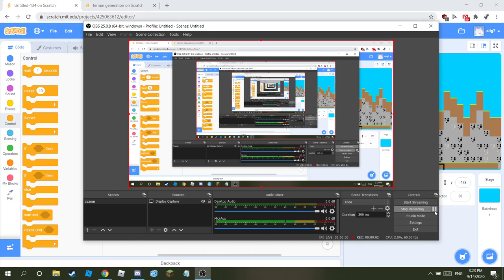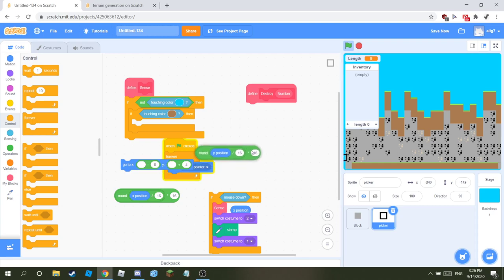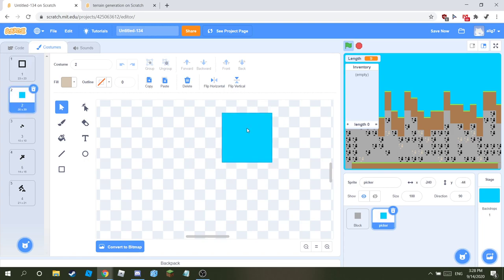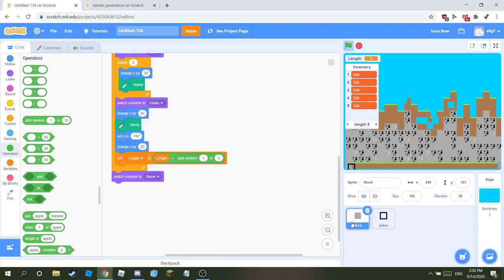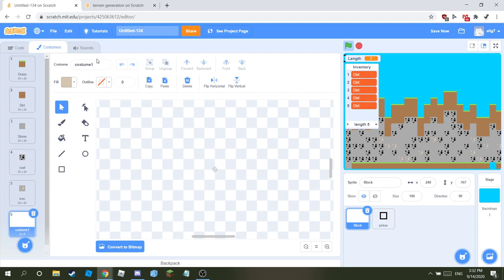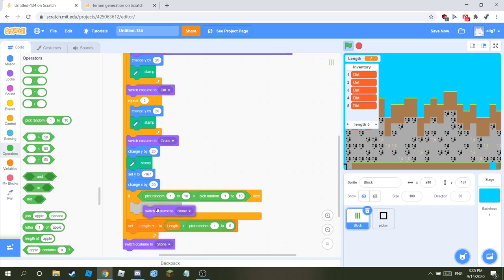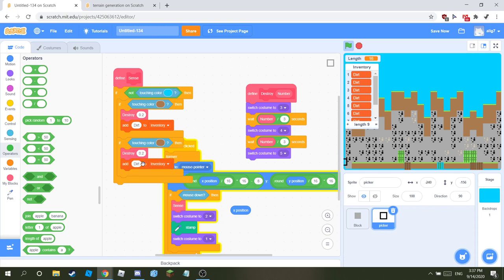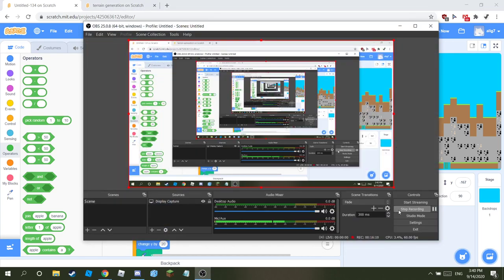terrain generation scratch tutorial(part 2)